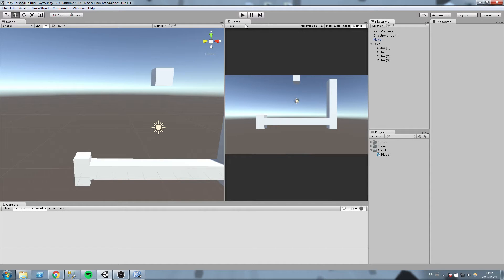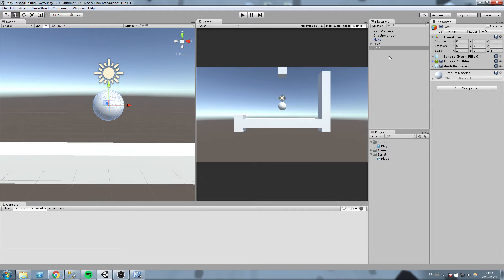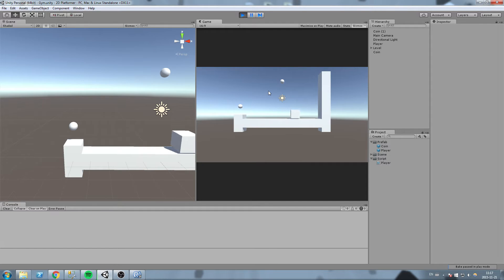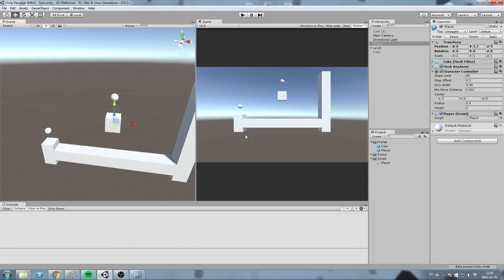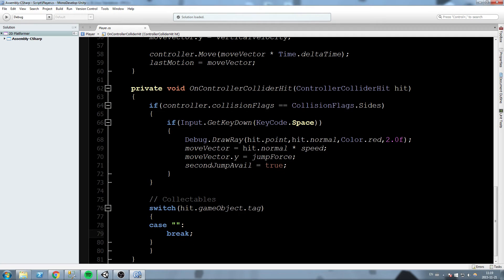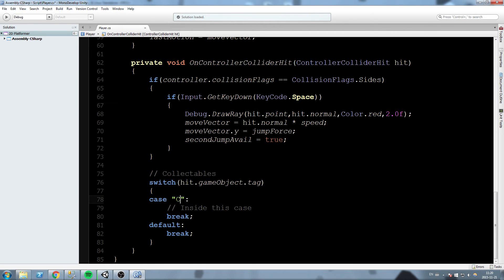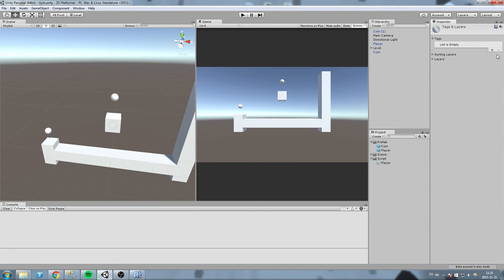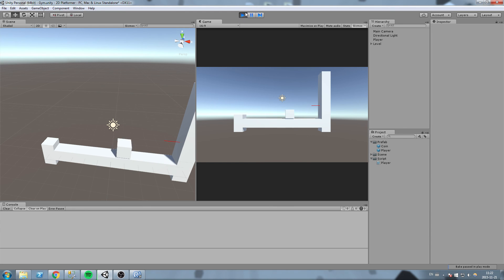Unity 2D Platformer Tutorial • 8 • Collectables [Noob Friendly][C#]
In this episode, we start implementing collectable for our play to collect

More content!